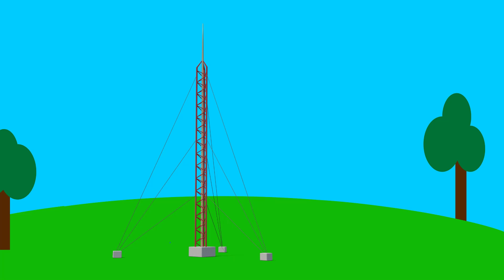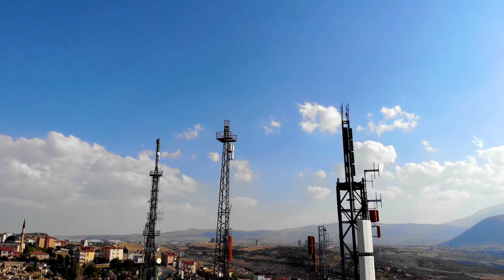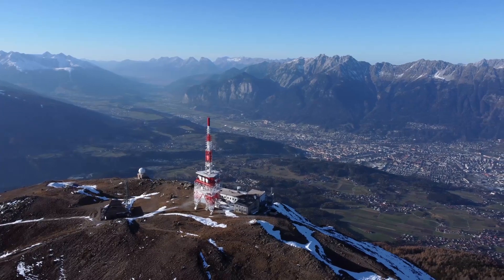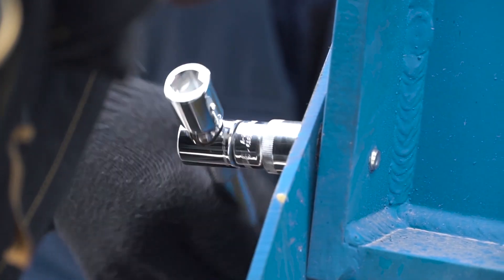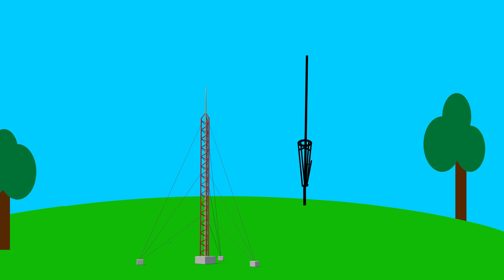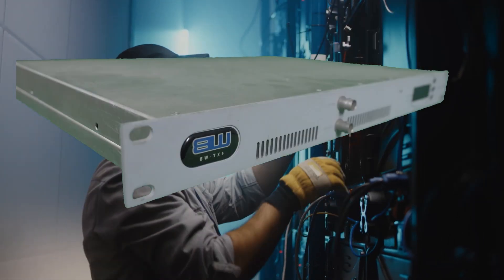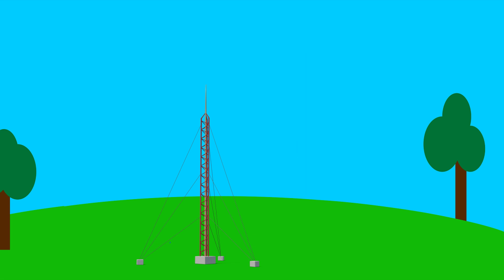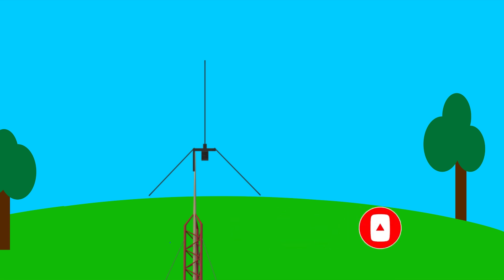FM Radio Station ANTENNA For FM Transmitter Set Up. How To Get It Right For Best Signal Quality.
Having the right antenna for your radio station can dramatically change your broadcast signal. I will show you the different types and one which I found to be absolutely amazing for low-power radio stations. Watch to the end and I will show this antenna and how it makes the maximum use out of your FM transmitter signal. Pirate radio stations and professional broadcast radio stations need quality antennas.
FM antennas come in a range of designs and configurations and not just the standard half-wave dipole. While the dipole is commonly used in FM broadcast many radio stations have found better results from some very unorthodox antenna designs.

Antenna design is not just about gain or polarity. While these do matter, antennas can even affect the down tilt of the radiated signal. Both licensed broadcasters and pirate radio stations with pirate FM transmitters, need to have a good radio antenna setup. Hobby pirate radio stations often need to get the most out of their signal with a good antenna. Later in this video, I will show you that very special FM antenna that not only offers high gain but also tilts the radio Signal down to the horizon. This can turn a small signal into one that seems much stronger. This is because the signal is not lost out to the sky or down into the ground. All of the signal goes out to where you want it. That’s to your listener.
Let's first start with the standard half-wave dipole. This is the industry standard for low and high-power broadcasts. The reason is that this is the easiest antenna to match with additional antennas. Arras can be as little as two and as many as you can fit on a pool. This makes it very versatile and easy to adapt to any power level from low-power community radio stations to high-powered commercial stations. Once set up this antenna array can run for many years without being tested or adjusted. But like all stock standard things, the half-wave dipole offers nothing special. It provides a basic vertically polarised zero gain signal unless in an array of more than one. The additional downside to dipoles is that a lot of the signal is lost into the sky and down to the ground below the antenna.
There are antennas that can offer gain in a single antenna. The examples are a 5/8. or a J-pole. These offer a gain of 3 dB and more. That means a single 5/8 or J-pole can put out twice as much as a half-wave dipole. The 5/8 also lifts up some of the radio signal lost down to the ground because the ground radials tilt the signal upwards. The downside is that if you need even more gain it is extremely difficult if not impossible to match these antennas in an array. It's just not practical because of the ground plains. Also, it can only give vertical polarization like a half-wave dipole and there is still loss of signal into the sky.
The half-wave dipole also suffers from a partial directionality problem because it is side mounted. That means the pole it is mounted on acts like a reflector pointing a sizeable chunk of the radio signal in one direction. This is fine if your antenna is outside of your coverage area pointing in like on a mountain on the side of a city.
If you are broadcasting from the centre of your broadcast area then this is not good. You will want an antenna with an almost perfectly circular radio pattern.
There is another antenna that can do more than one polarity. This is called a circular polarized antenna. This antenna does not actually give all 180 degrees of signal but actually offers a combination of vertical and horizontal polarization.
This is often more than enough because radio receiver antennas are mostly vertical or horizontal or halfway in between like a car bee sting antenna.
This helps to fill in shadow areas, especially in urban broadcast footprints. So if you broadcast to a city then this can be a solution for you.
There, of course, is a downside which this that the antenna not only it does not offer any gain but in most cases has a minus gain meaning that it will radiate less on a plane than a dipole. In many cases, the circular polarized antennas need to be paired with at least one more antenna just to provide zero dB gain or put out the same signal strength as a dipole. You can also just turn up the power you put into a single antenna to compensate for the loss but most stations would opt for the matched pair. If these antenna arrays go out of tune and become slightly mismatched they can even create horrible ripple shadow areas that make moving within the signal footprint really unpleasant as the wave interference result in the signal doubling and halving giving a type of pulse RF signal which is really bad for listening on a car radio. They also suffer the same problem of the dipole that they are side-mounted giving a semi-directional radiation pattern. Pirate radio station transmitter antenna.